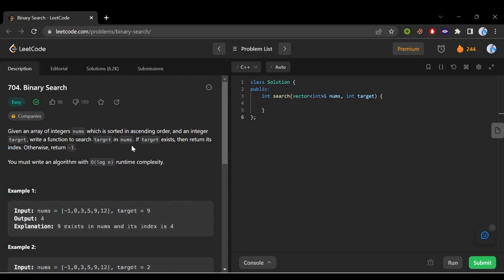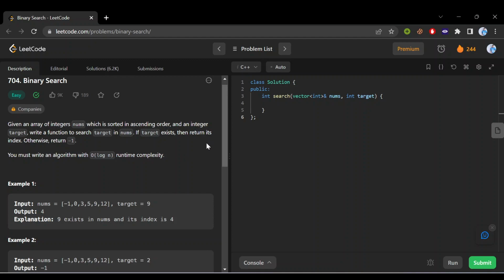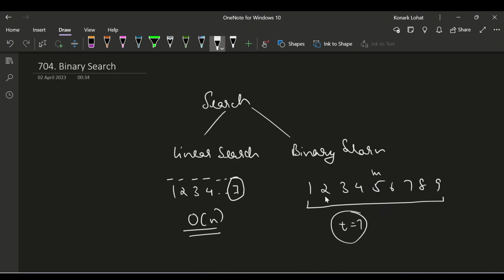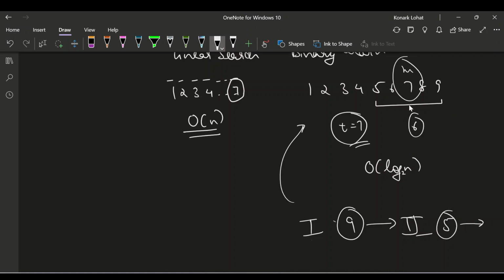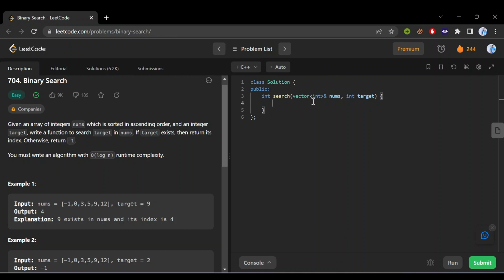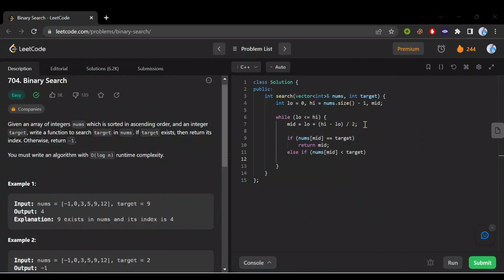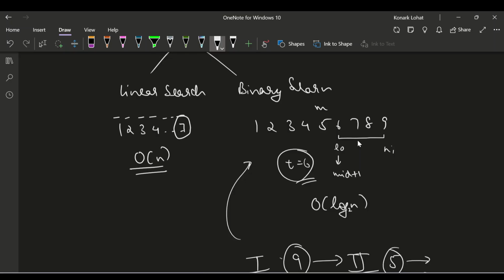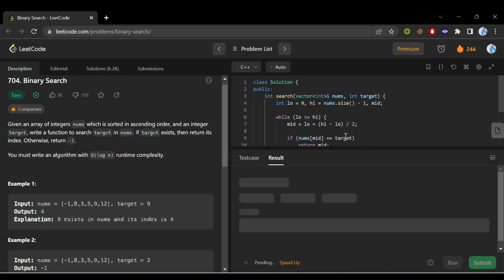704. Binary Search | LeetCode Easy